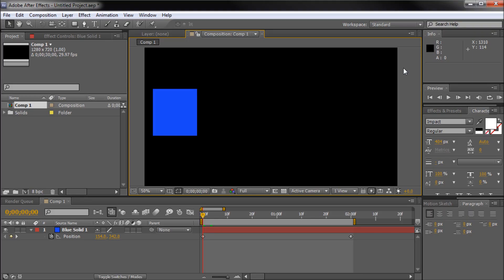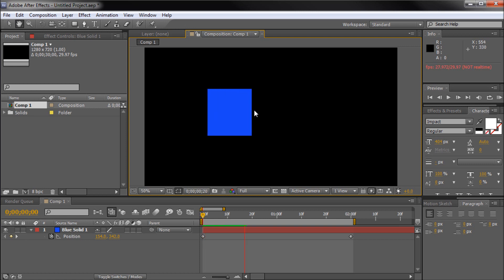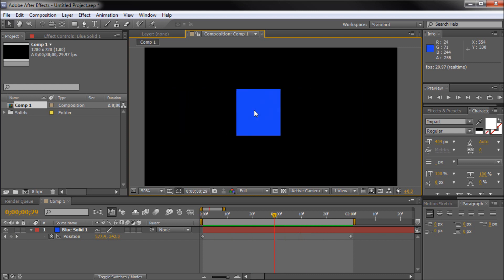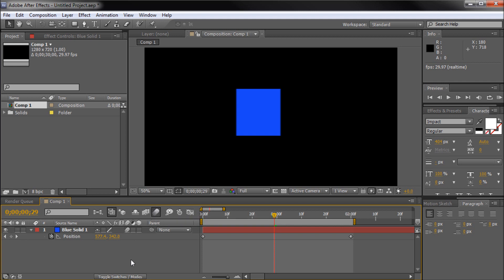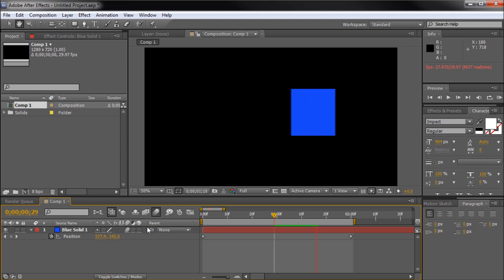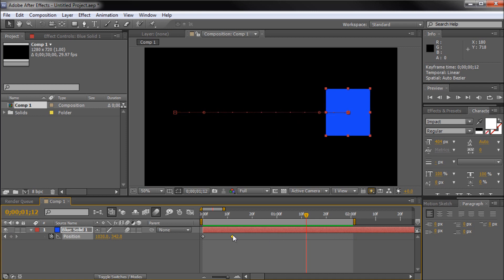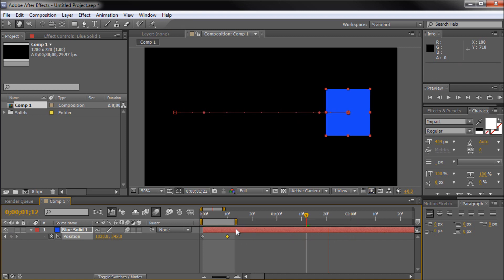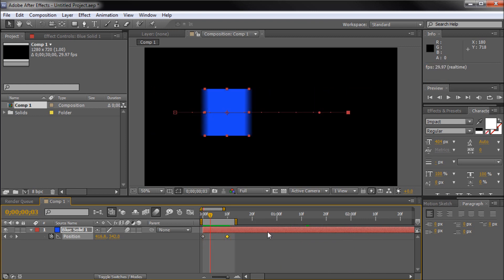60 Second After Effects Tutorial : Motion Blur -HD-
In this 60 second tutorial, you will learn how to use motion blur in After Effects.